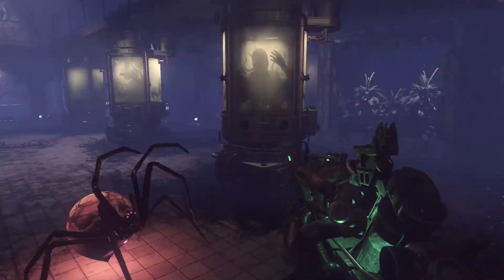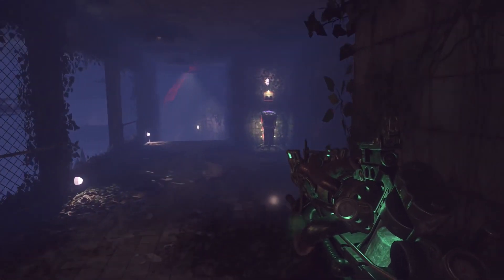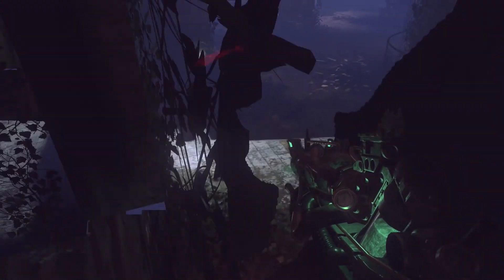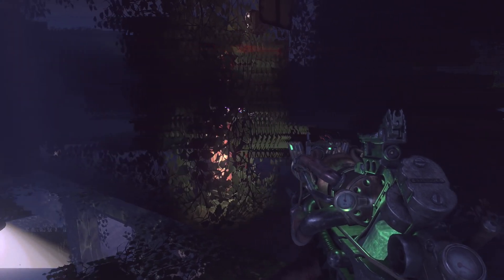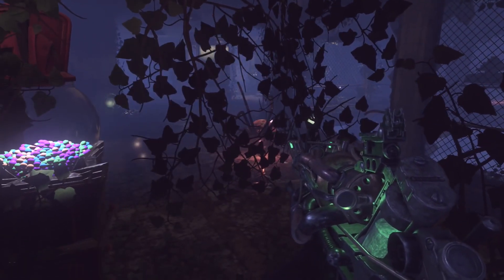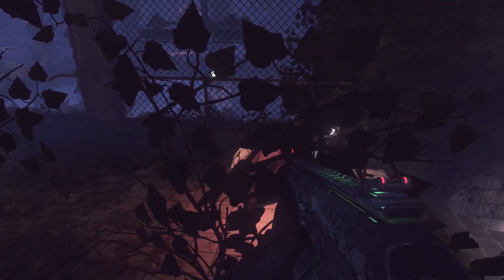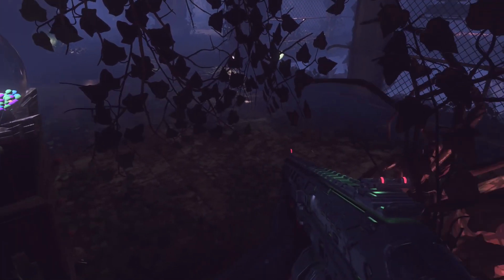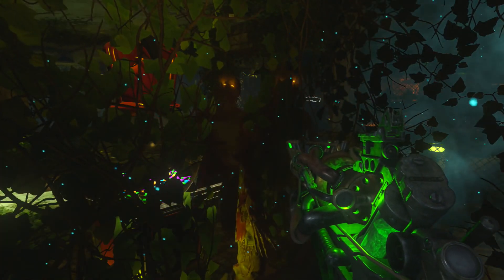Black Ops 3 Zombies Glitches: Zetsubou No Shima NEW Solo Wallbreach Pile Up Glitch Outside Map "Bo3"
We hope you enjoyed this Black Ops 3 Video. Be sure to subscribe to our director and RSP for more Black Ops 3 BO3 cool videos and we also do BO3 / Black Ops 3 Zombie Glitches along with Black Ops 3 Zombies Easter Eggs and BO3 Tips and Tricks.